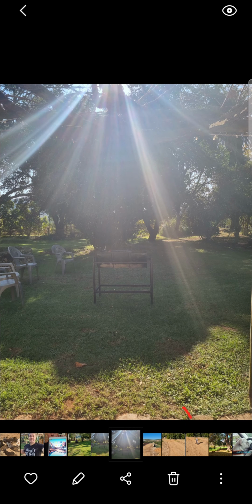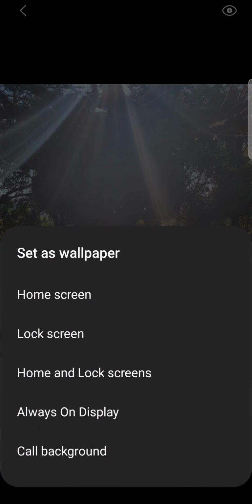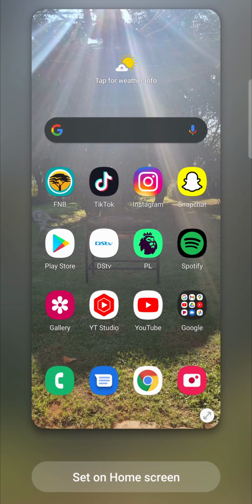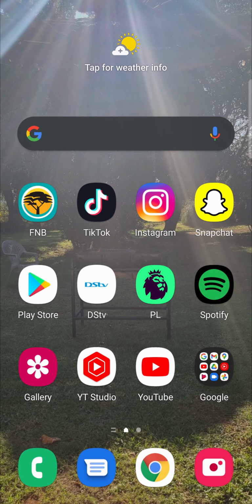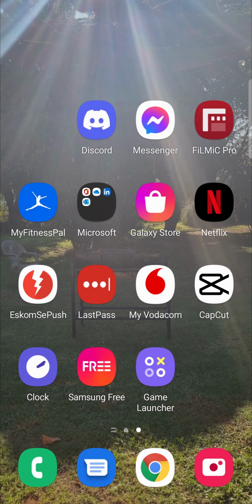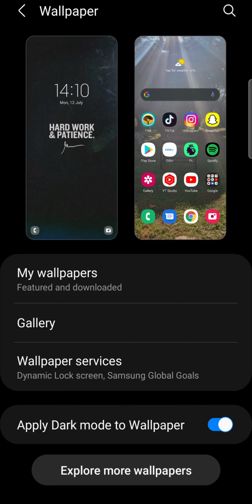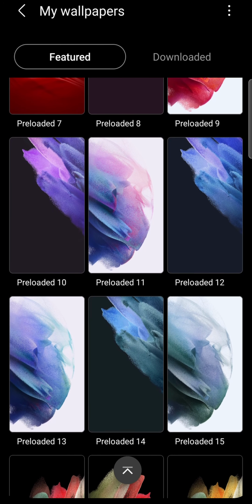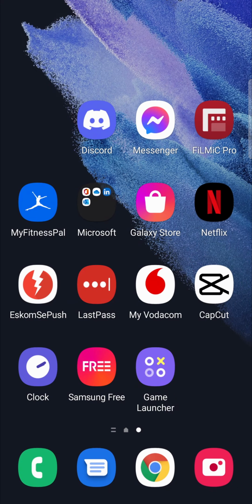How to Change Wallpaper on Samsung Galaxy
Learn how to change wallpaper on Samsung Galaxy. If you are tired of your current Samsung Galaxy wallpaper then you can change it quite easily. To learn how to change wallpaper on your Samsung Galaxy, follow along with all the steps in this video.